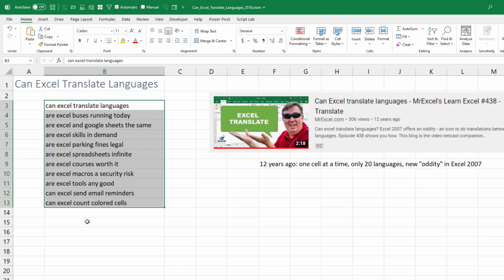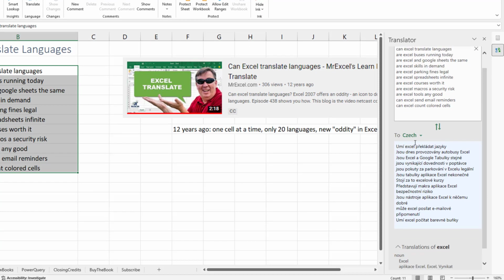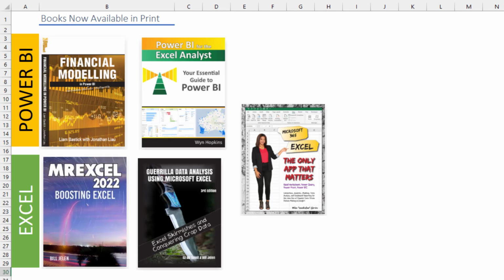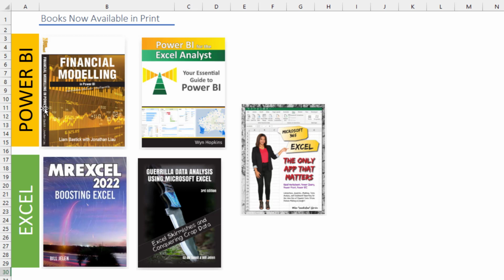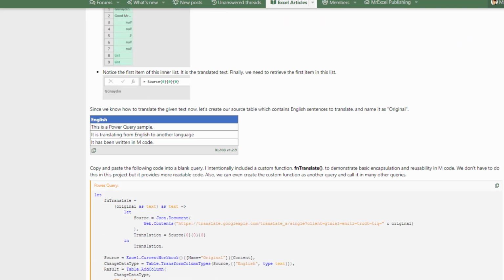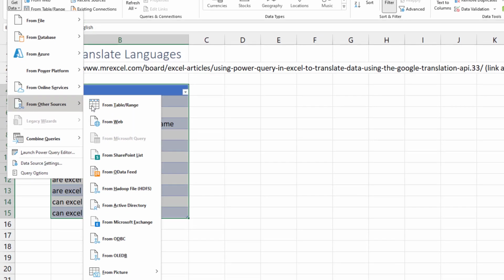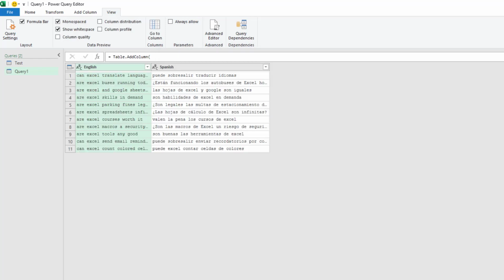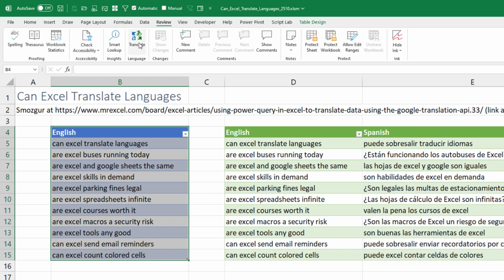Excel - Language Translation: a Better Solution Using Power Query - Episode 2510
Microsoft Excel Tutorial: Language Translation: a Better Solution Using Power Query.

Welcome to another video from MrExcel! In this video, we're going to revisit a topic from 12 years ago - can Excel translate languages? Back then, it was a brand new feature in Excel 2007, but it only allowed for translation of one cell at a time and only offered 20 languages. I was hopeful that it would improve over time, and it has...sort of.

In this video, we'll take a look at the Translate feature in Excel and see how it has evolved. We'll select a bunch of phrases and use the Translate panel to convert them to a different language. And the good news is, there are now a lot more than 20 languages to choose from! However, there are still some limitations and annoyances that we'll address.

One of the biggest issues with the Translate feature is that it doesn't allow for easy copying and pasting of the translated data. When you right-click and select "Select All", it doesn't actually select all of the data. And when you do manage to select everything and copy it, pasting it back into multiple cells is a slow and tedious process. It seems like there should be a better way to do this, right?

Well, thankfully, there is! In this video, we'll also explore a solution from Smozgur at the MrExcel message board. They have come up with a clever way to use Power Query and the Google translation API to easily translate data from one language to another. We'll walk through the steps and show you how to use this method to quickly translate a large amount of data.

But that's not all! In addition to discussing the Translate feature and the Power Query solution, we'll also take a moment to highlight some exciting new books that have been released this summer. From MrExcel 2022 to Financial Modeling in Power BI, there are some great resources available for Excel and Power BI users. And we'll even show you how to order these books from our website.

So, can Excel translate languages? The answer is yes, but it may not be as easy as we would like. However, with the help of Power Query and the Google translation API, we can find a more efficient solution.

Table of Contents:
(00:00) Excel's language translation capabilities
(00:16) Using the Translate panel
(00:37) Selecting and copying translated data
(01:01) Difficulties with selecting all data
(01:28) A better solution using power query
(01:48) New book releases
(02:08) Ordering books
(02:46) Can Excel translate languages?
(03:06) Using power query to translate data
(03:20) Preparing the data for translation
(03:51) Accessing the power query editor
(04:09) Adjusting source and target languages
(04:38) Loading translated data into Excel
(05:01) Clicking Like really helps the algorithm

This video answers these common search terms:
Copy and paste translation in Excel
Excel language translation
Excel Translate panel
Excel translation API
MrExcel message board for Excel translation solution
Power BI books and Excel books
Power Query for translation in Excel
Select all option not working in Excel
Translate data using Google translation API in Excel
Translate English to Spanish in Excel
Translate phrases in Excel
Translate phrases to multiple cells in Excel

Can Excel translate languages?
Part 1:
There is a built-in Translation tool on the Review tab in Excel. It shows the answers in a task pane, but it does a bad job of getting those answers back to the Excel grid.

Five new books were published this summer.

Part 2: You can use a small bit of Power Query code from Smozgur at MrExcel to solve the problem.